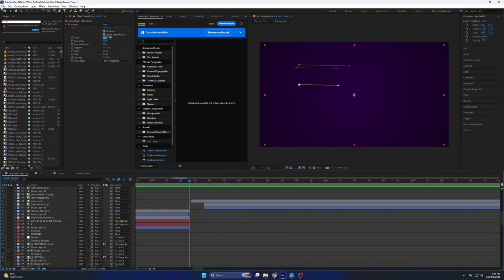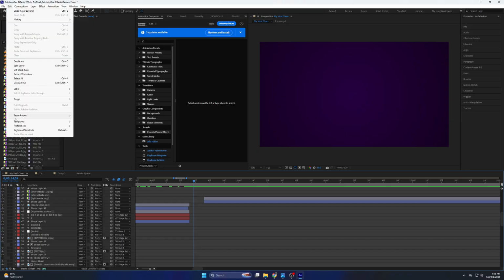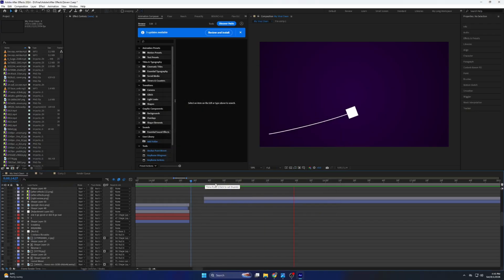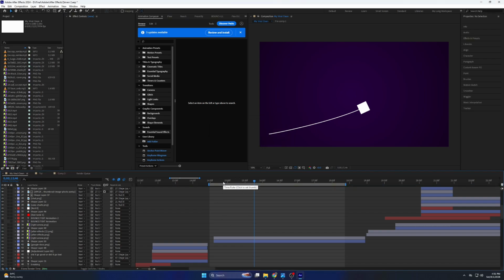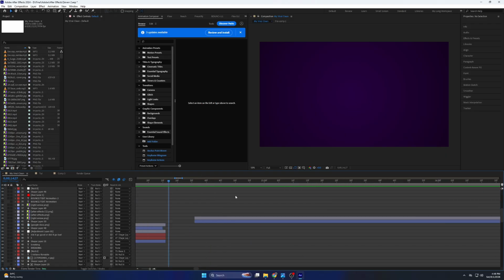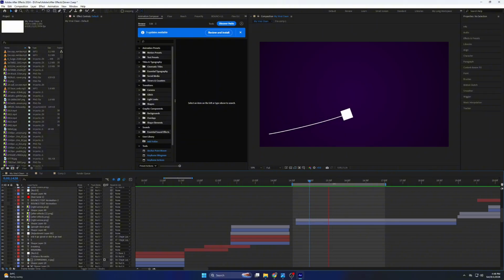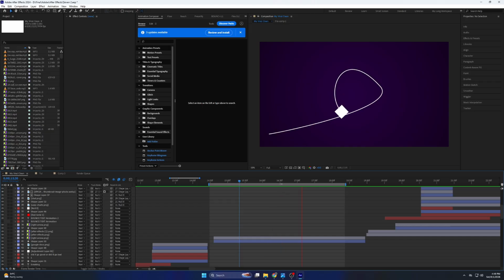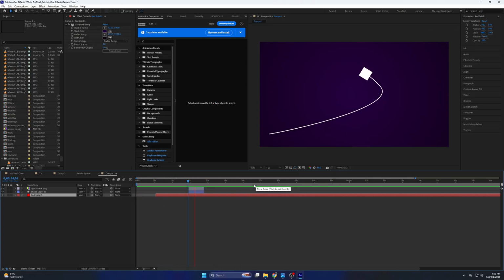How to Fix After Effects Error Cached Preview Needs 2 or More Frames to Playback